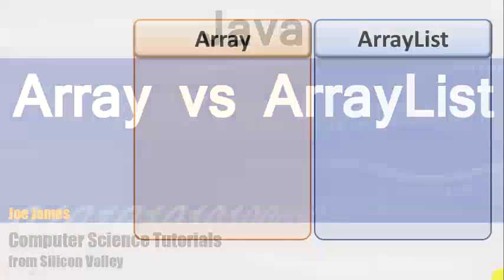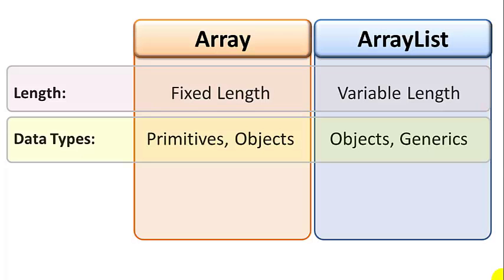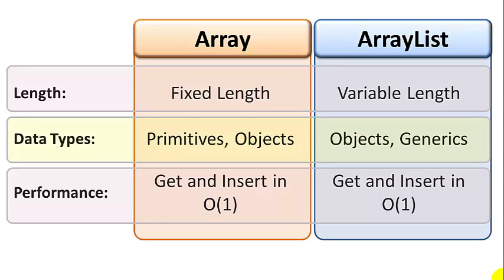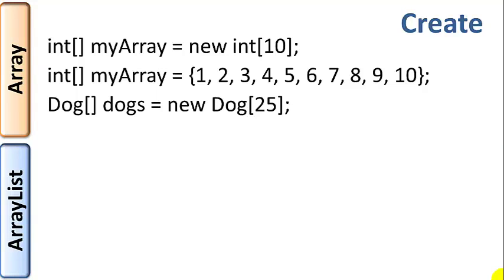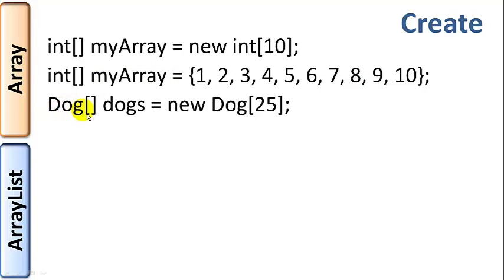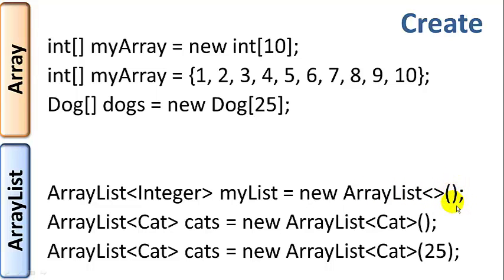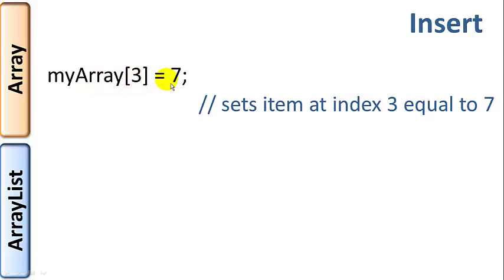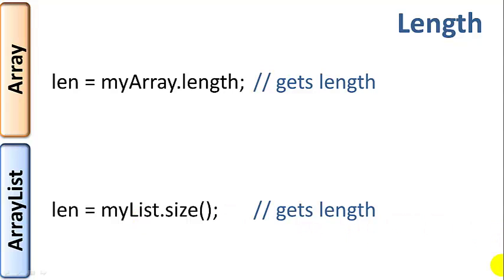Java: Array vs ArrayList Difference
What is the difference between Arrays and ArrayLists in Java? Advantages of array vs arrayList, performance comparison.